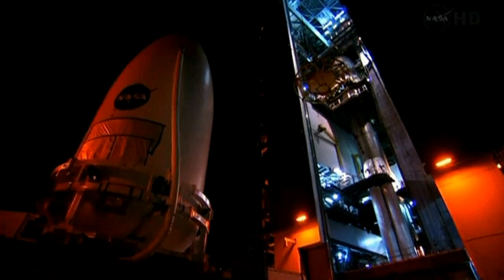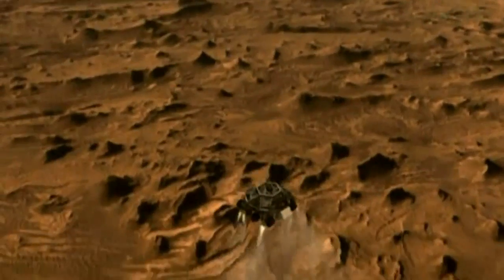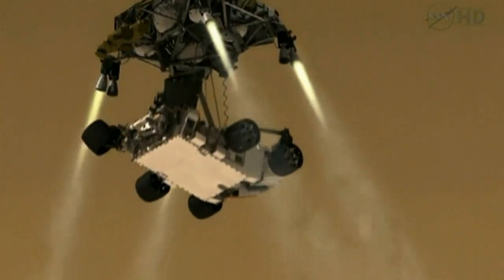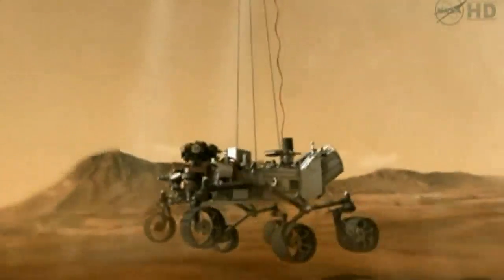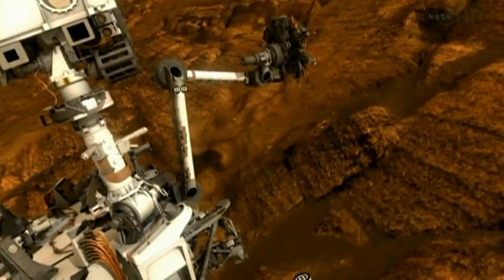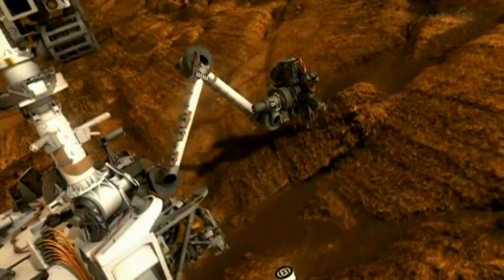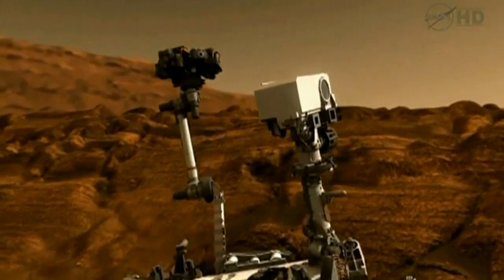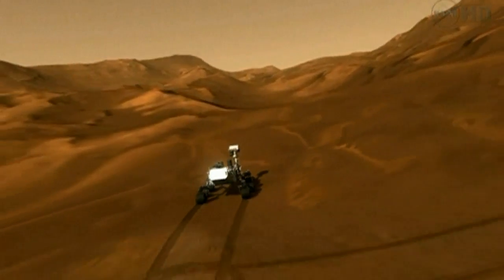Mars rover 'Curiosity' ready for launch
Nasa says its latest Mars rover, Curiosity, which will look for evidence of life on the Red Planet, is ready for launch on Saturday. Report by Sophie Foster.